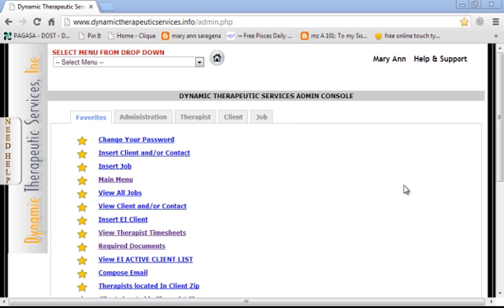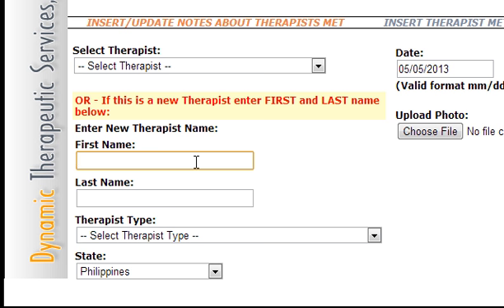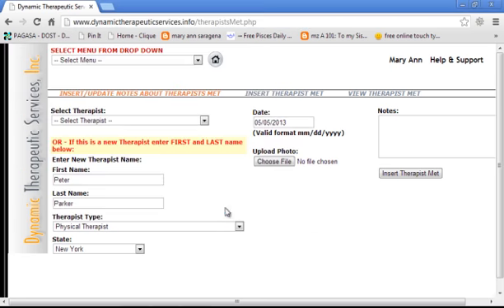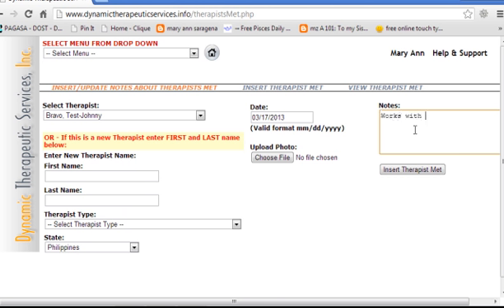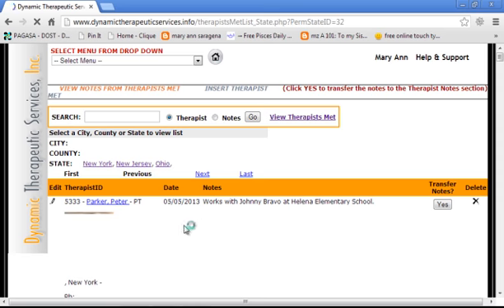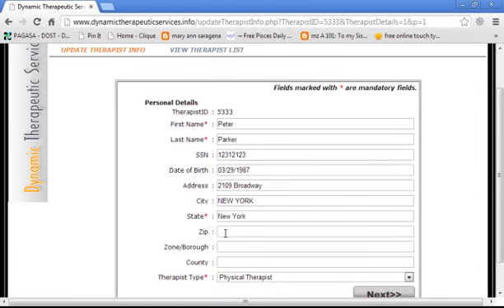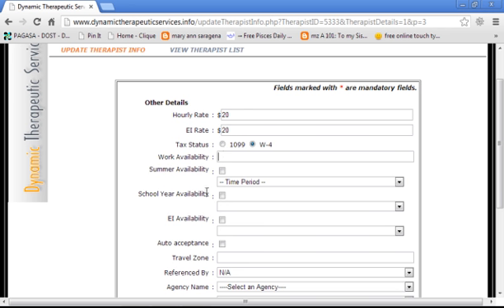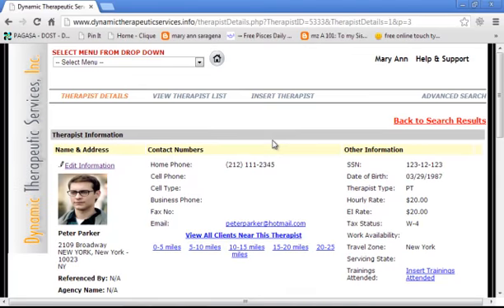state administrator therapistsMet php